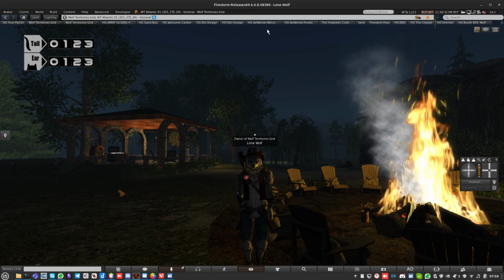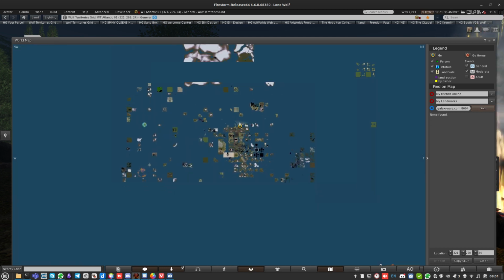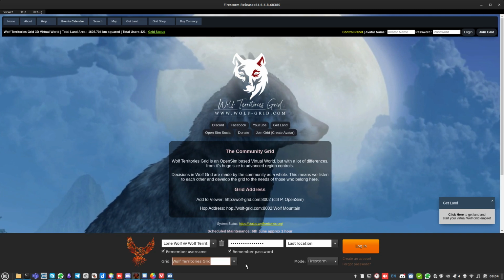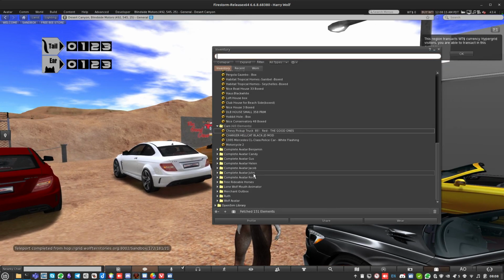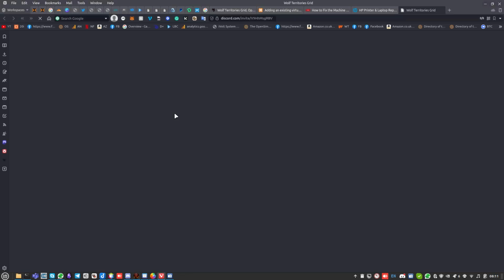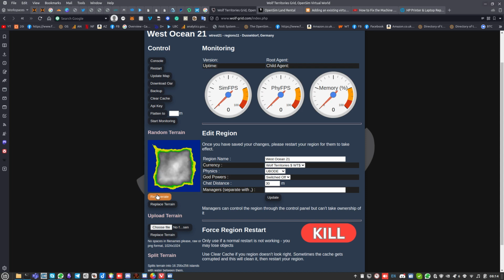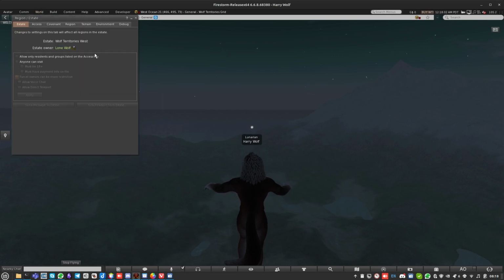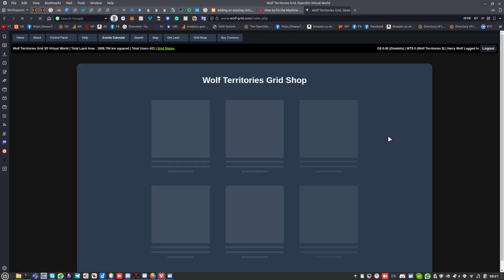A basic introduction to the HyperGrid, Getting a user etc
How to get started with Wolf Territories Grid, setting up an avatar, what is the Hypergrid, how to get land and much more